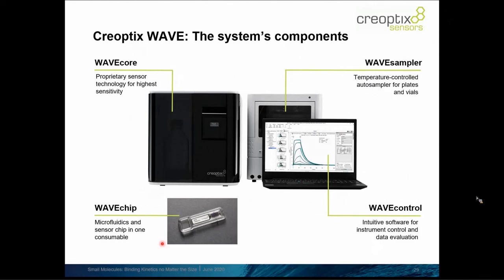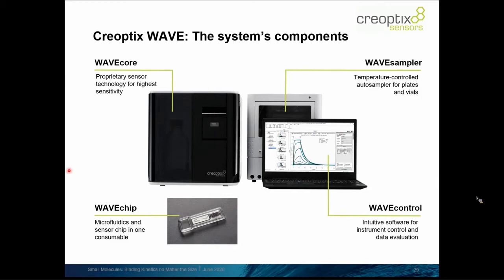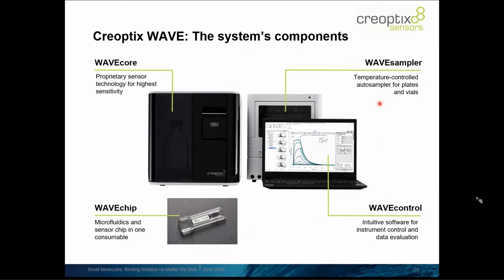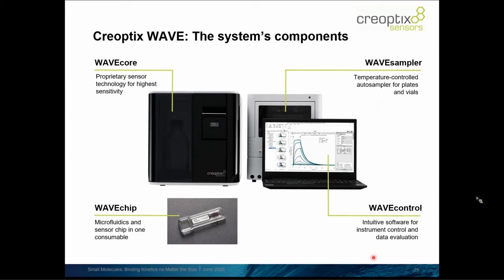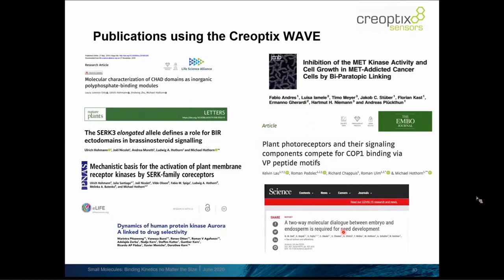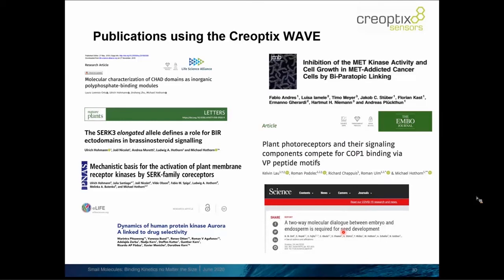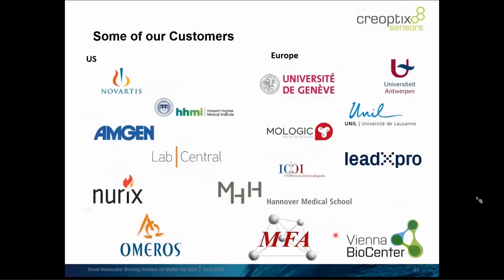Creoptix WAVE: Explore the system's components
Dr. Fabio Andreas illustrates Creoptix WAVE symstem's components and shows publications and testimonials that have been made to proof the quality of the WAVE components.

Introducing waveRAPID from Creoptix, the new way of measuring kinetics to boost throughput:

► Save time and costs: more interactions in hours, not days
► Get more insight: capacity to screen broad kinetic range
► Run more samples: transform 96 well plate to 96 datasets
► Ease-of-use: accelerate kinetic screen
► No-clog: crude samples, harsh chemicals, and particles up to 1000 nm

Creoptix AG
Zugerstrasse 76
8820 Waedenswil
Switzerland
Creoptix Inc.
c/o CliftonLarsonAllen LLP
111 South Bedford Street, Ste. 108
MA-01803 Burlington
USA